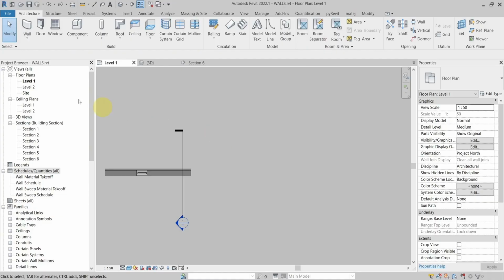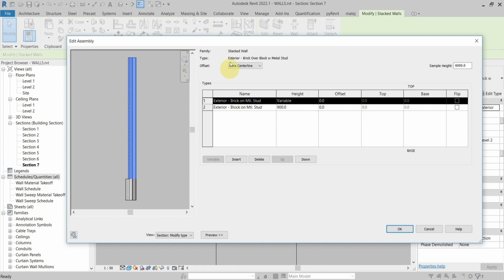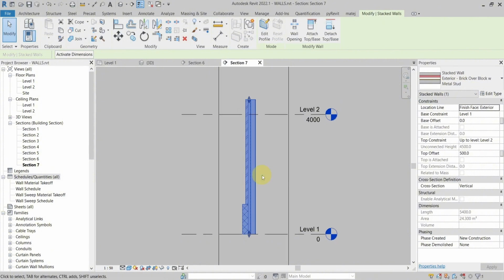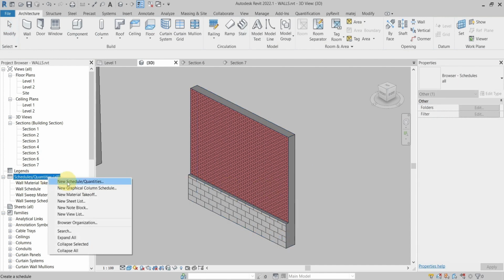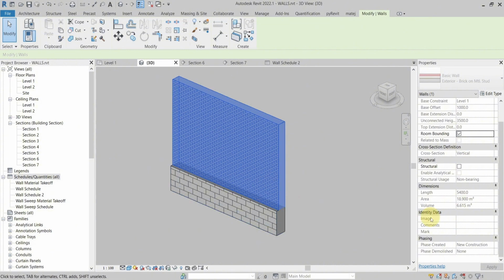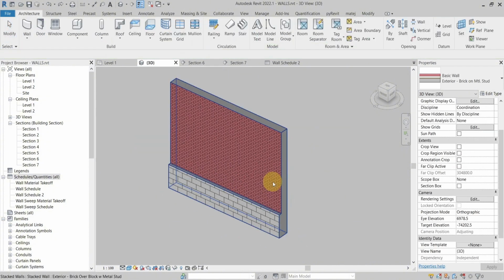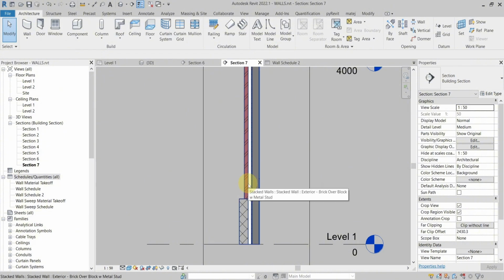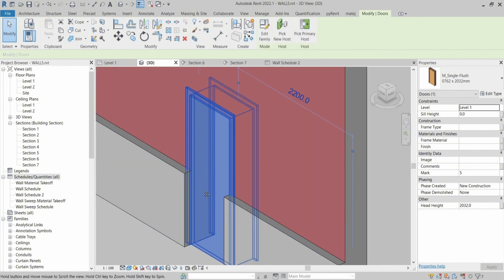Revit Tutorial - Stacked walls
In this video i will talk about stacked walls in Revit